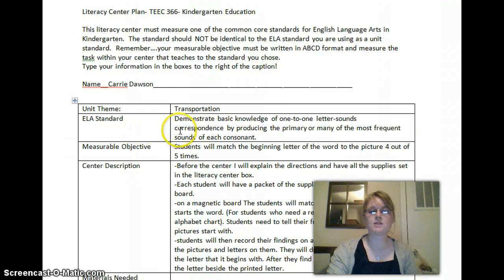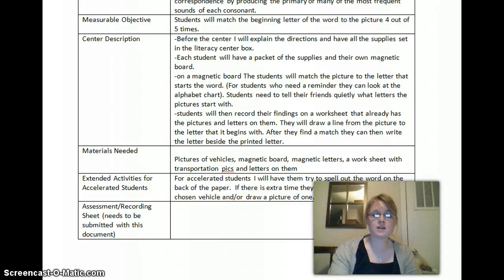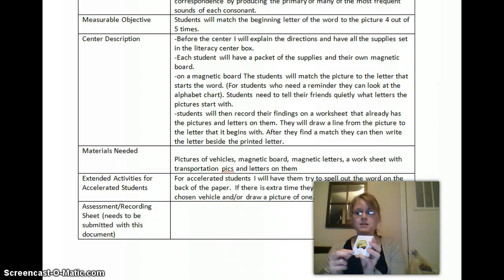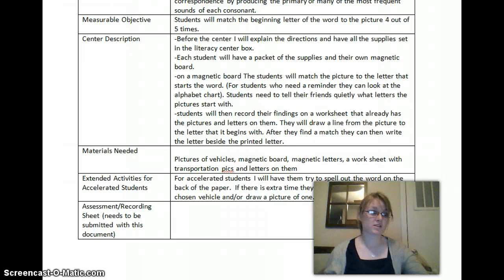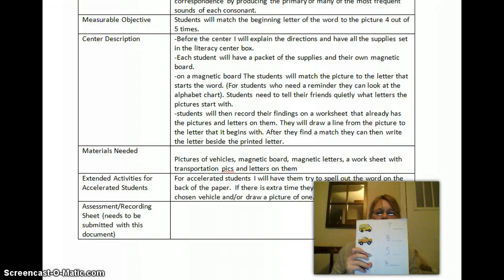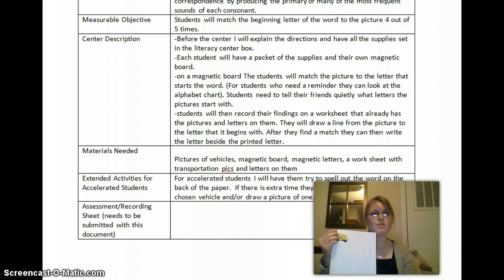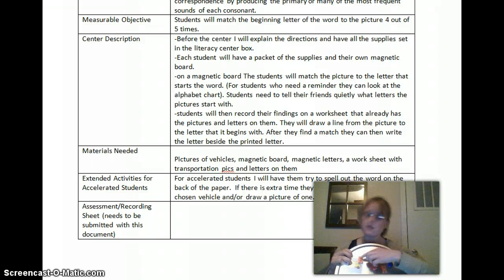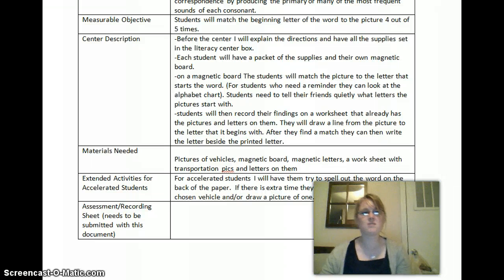Kindergarten literacy center screencast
literacy center description